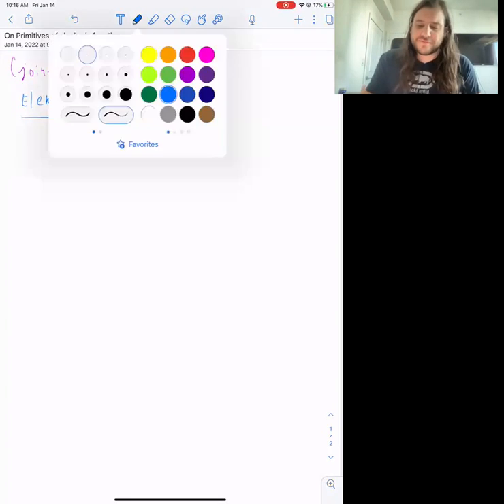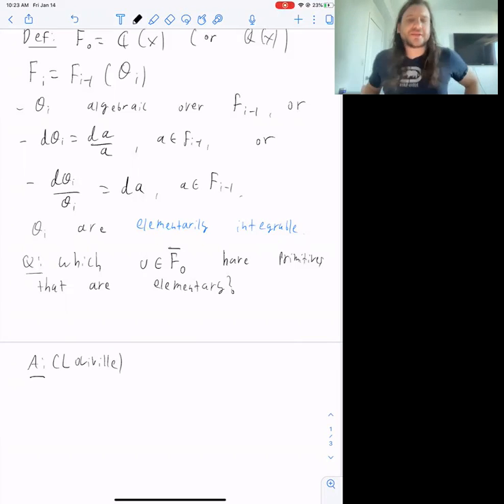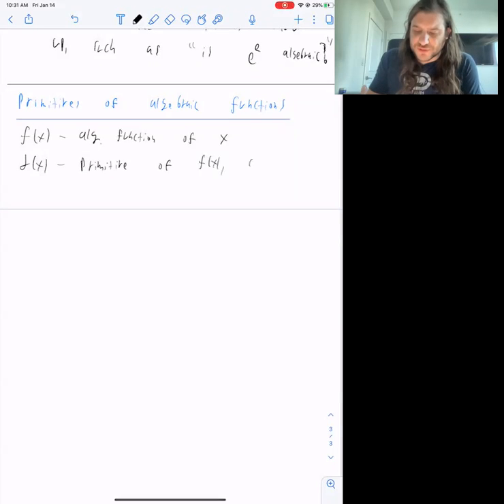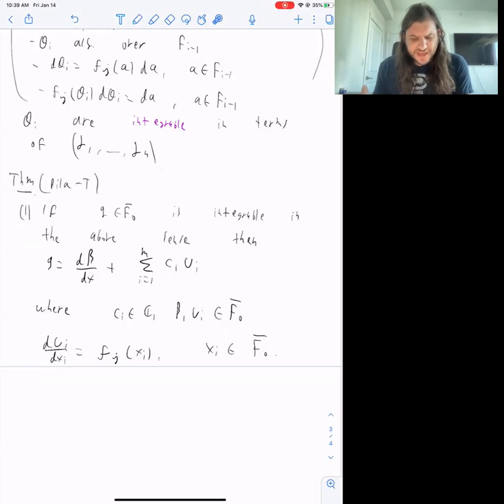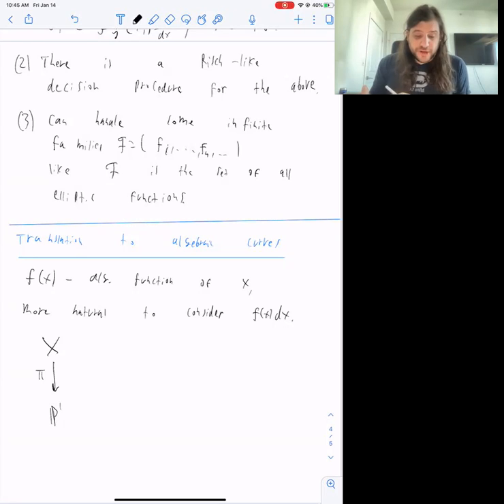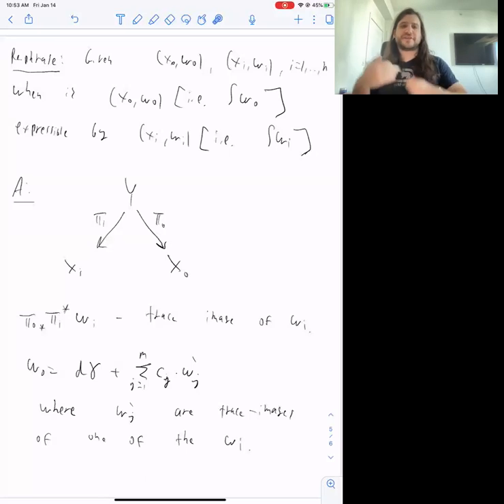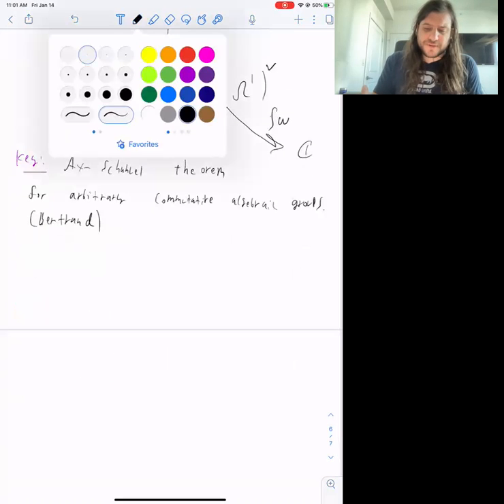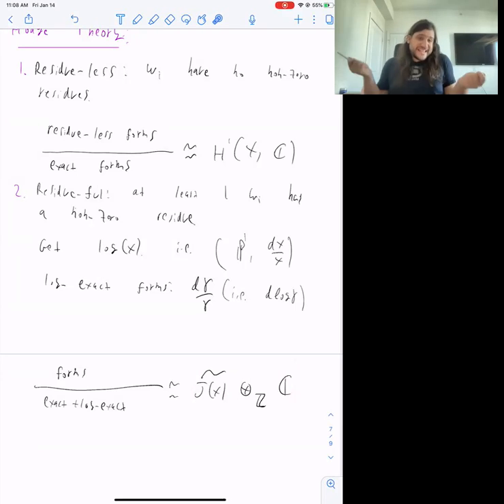Primitives of algebraic functions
Jacob Tsimerman, University of Toronto
Friday, January 14th, 2022
Thematic Program on Tame Geometry, Transseries and Applications to Analysis and Geometry